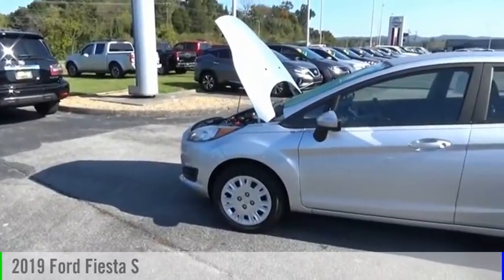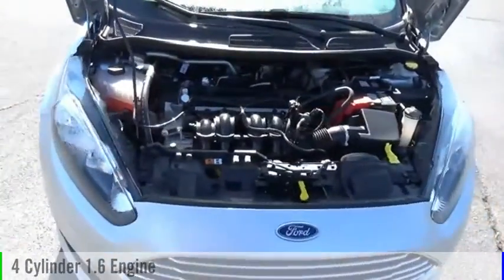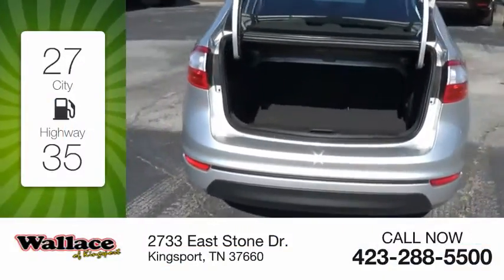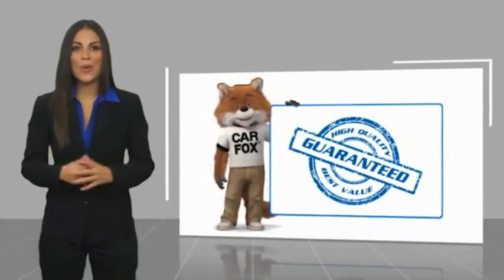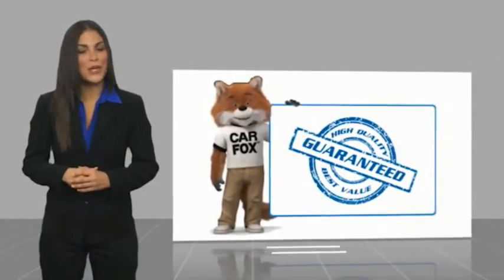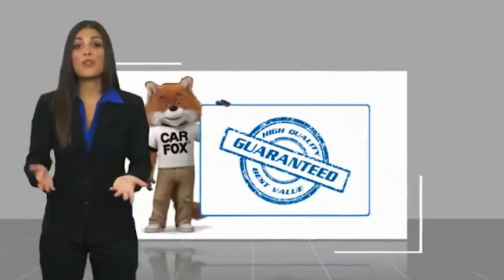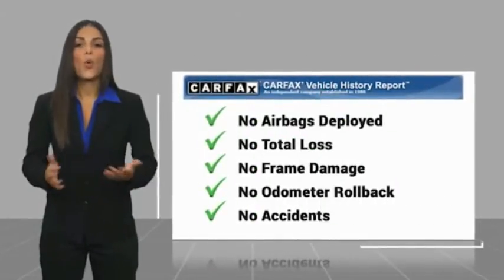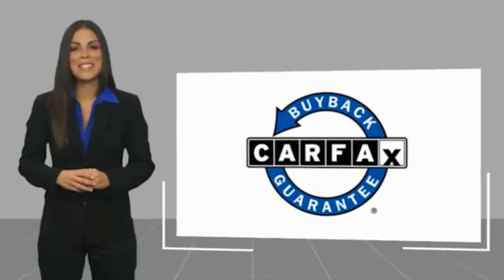2019 Ford Fiesta Kingsport TN N6012B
2019 Ford Fiesta S

2733 East Stone Dr.

Clean CARFAX.Silver 2019 Ford Fiesta S FWD 6-Speed Automatic with Powershift 1.6L I4 Ti-VCTRecent Arrival! 27/37 City/Highway MPGPlease contact our internet department with any questions @ (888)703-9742.